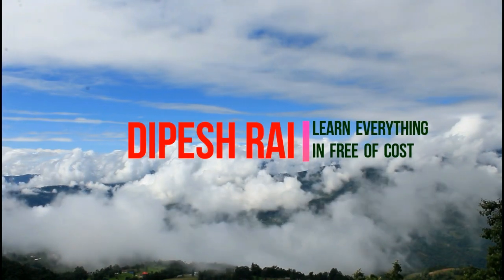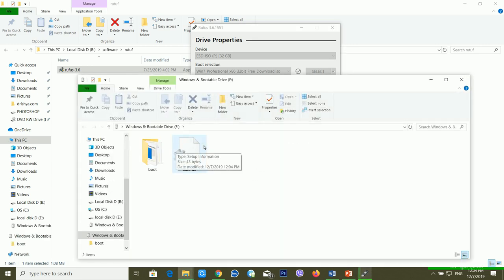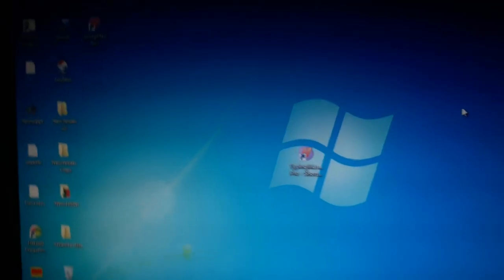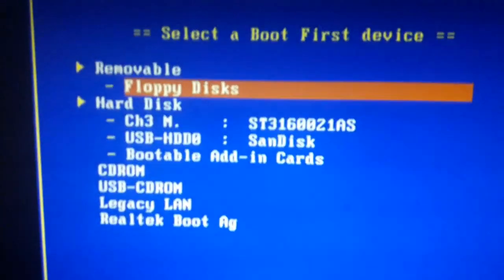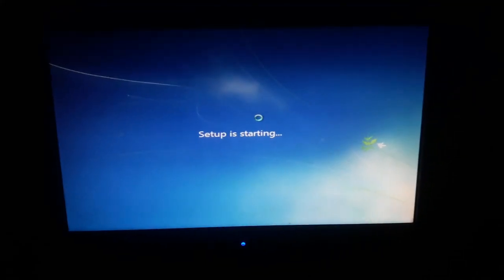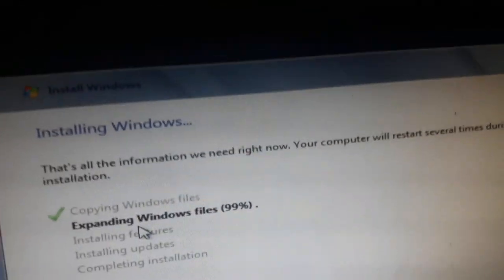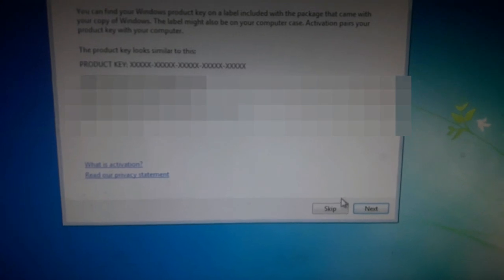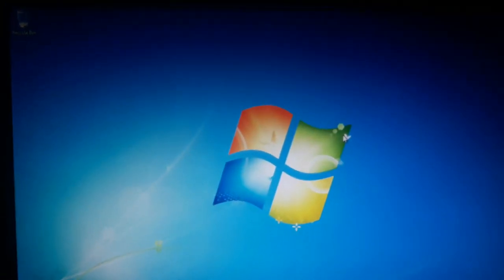How to Boot FoxConn MotherBoard Using Bootable Pendrive ! Foxconn Boot Using Usb Format Windows 7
Foxconn motherboard was develooped by foxconn technology Group. Foxconn is manufacturing diffrent kinds of electronic related gadgets from  1974 . From 2001 Foxcon was selected by the intel for branded intel motherboards. Foxconn is working for many popular companys such as google , amazong , Acer Inc. , Dell , Sisco and many more brands .. So I am using a foxconn g31 old motherboard here . I am going to boot this motherboard using a bootable pendrive . In this video you will learn to make a bootable pendrive and you will understand to boot the foxconn motherboard using bootable usb pendrive . It is one of the  best video to learn about the boot in foxconn motherboard . Hoping that you will  watch this video until the last .

𝙃𝙚𝙡𝙥 𝙢𝙚 𝙗𝙮 𝙋𝙪𝙧𝙘𝙝𝙖𝙨𝙞𝙣𝙜 𝙩𝙝𝙞𝙨 ❞ 𝙄𝙇𝙖𝙢𝙤𝙪𝙧𝘾𝙖𝙧 𝙐𝙎𝘽 𝘾𝙤𝙢𝙥𝙖𝙩𝙞𝙗𝙡𝙚 𝙬𝙞𝙩𝙝 𝙒𝙞𝙣 10 𝙃𝙤𝙢𝙚&𝙋𝙧𝙤𝙛𝙚𝙨𝙨𝙞𝙤𝙣𝙖𝙡 32&64 𝘽𝙞𝙩 ❞